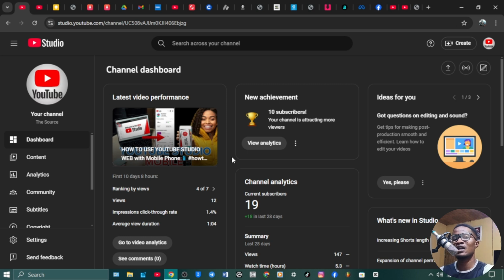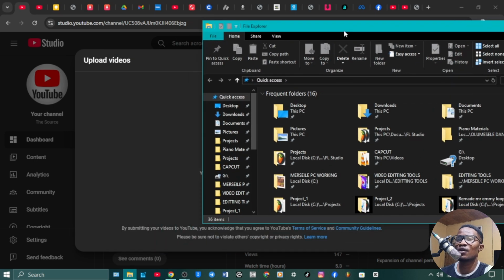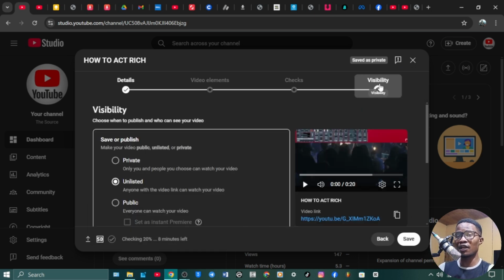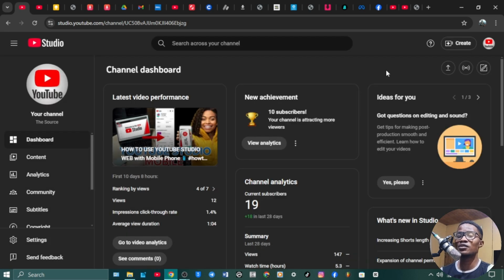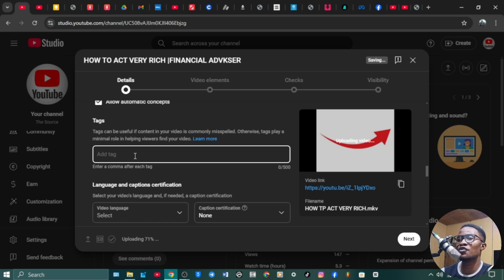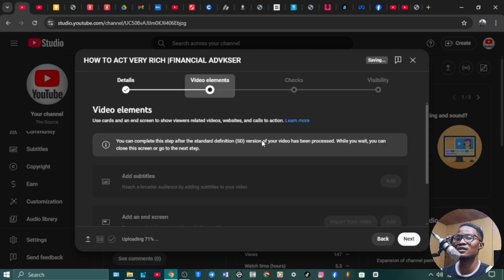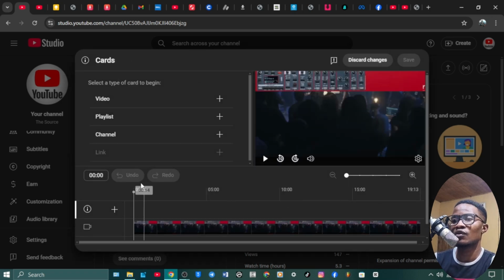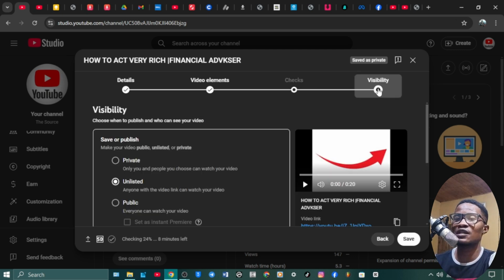HOW TO UPLOAD TO GET MORE ENGAGEMENT ON YOUTUBE |GROW ON YOUTUBE